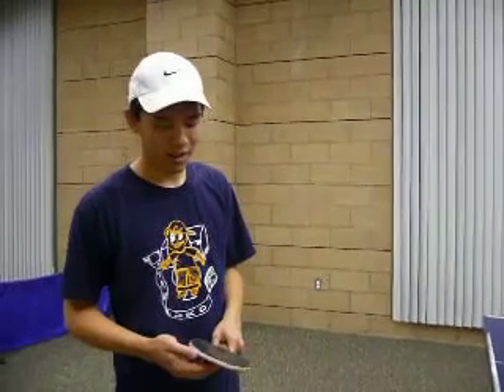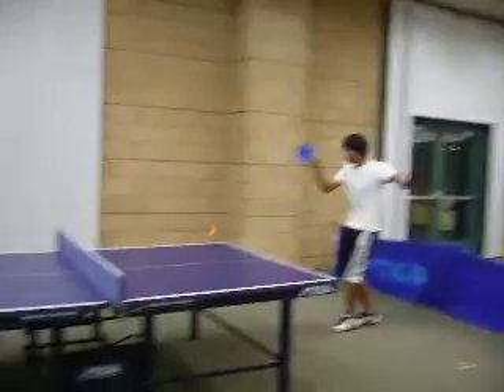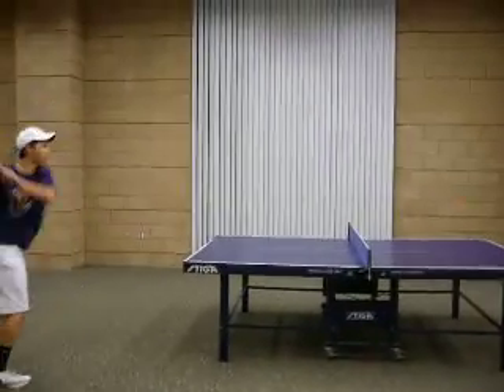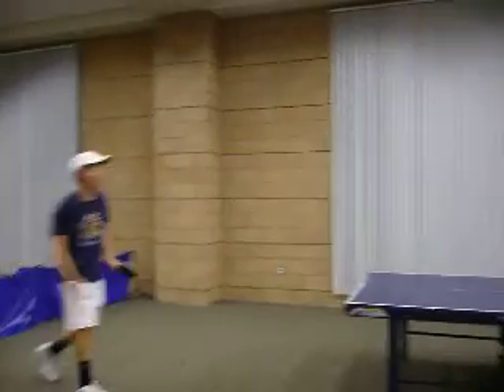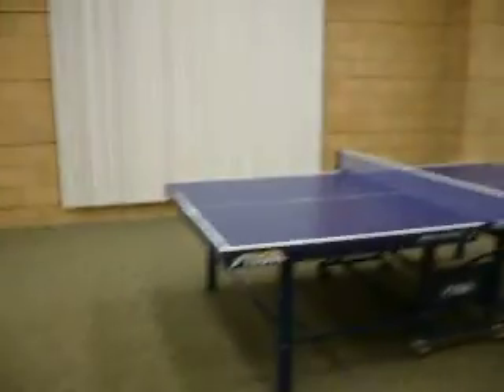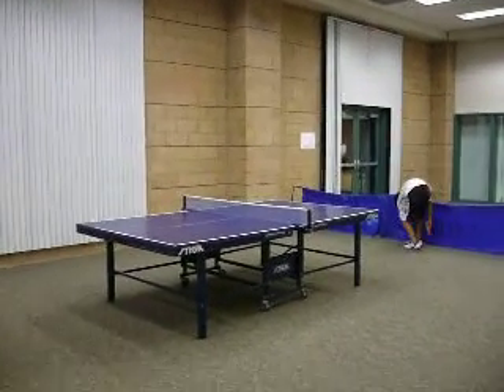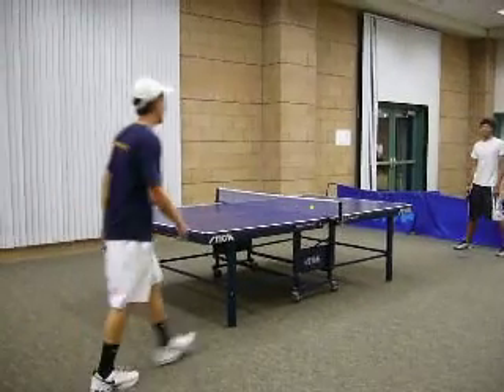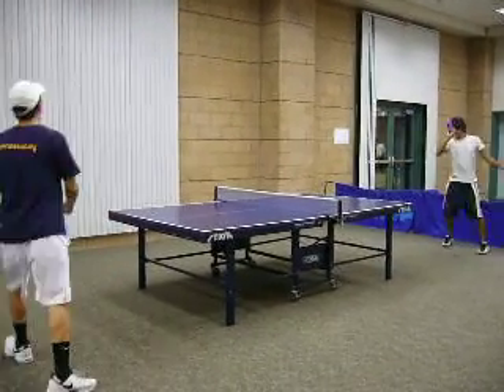Ping Pong at the ARC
Two guys play ping pong at the campus gym...